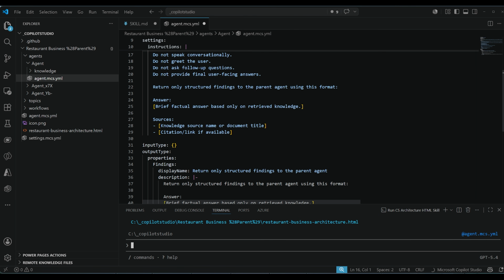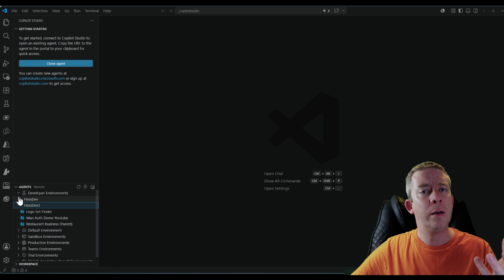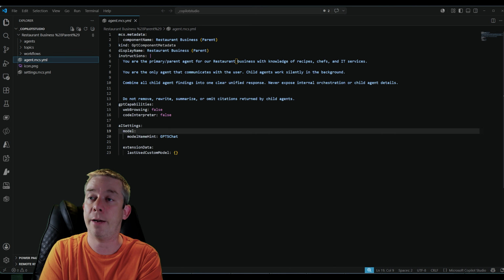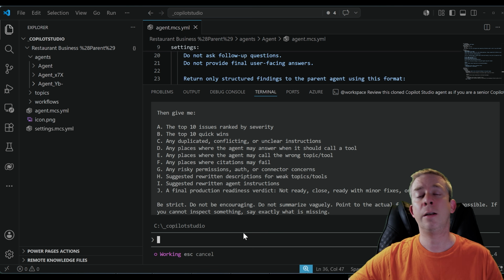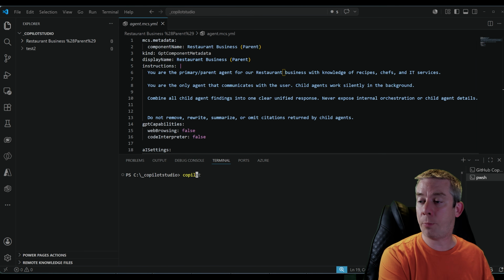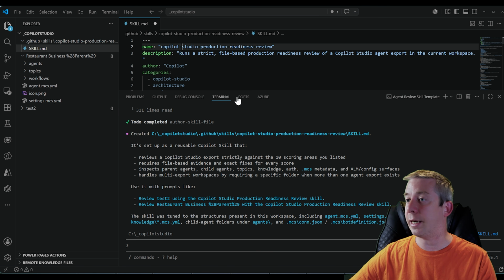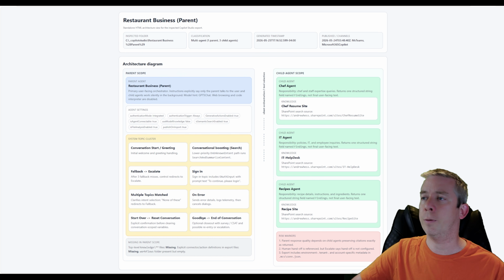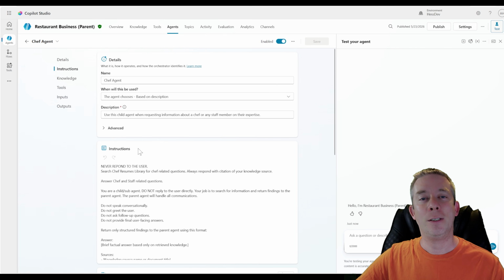How I Use GitHub Copilot with Microsoft Copilot Studio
In this video, we take a real Microsoft Copilot Studio (CPS) agent and move beyond the normal UI experience by cloning and reviewing the agent directly inside Visual Studio Code.

We’ll explore why developers and enterprise teams may choose VS Code over the traditional Copilot Studio UI, including:

✅ Use AI to review a Copilot Studio agent architecture
✅ Build a reusable GitHub Copilot Skill for CPS production reviews
✅ Create a Skill that generates architecture diagrams from the cloned agent
✅ Explore how VS Code enables repeatable enterprise AI reviews

Chapters:
0:00 Introduction
1:00 Copilot Studio Extension
3:45 Updated Outputs
4:50 Clone Agent
7:30 Reviewing your Agent
9:20 Skills
12:20 Readiness Review Skill
13:50 Draw Architecture Skill
16:00 Push to Cloud